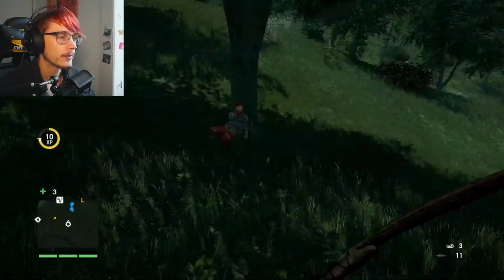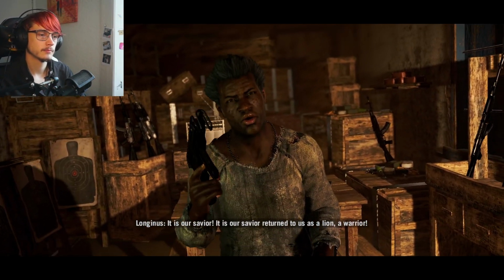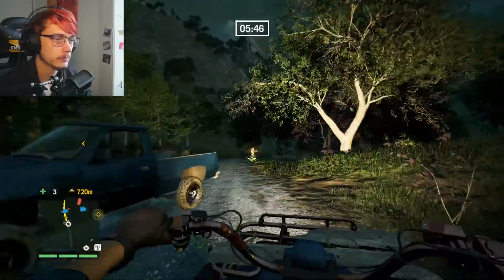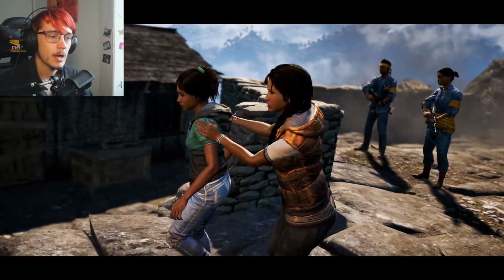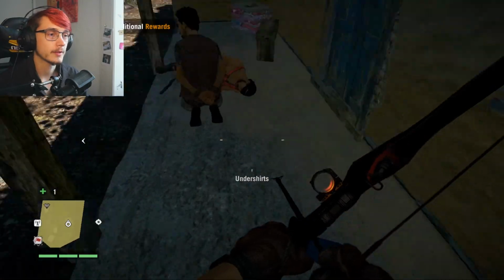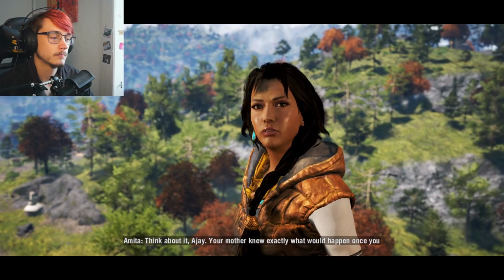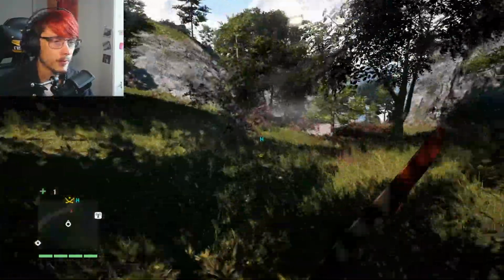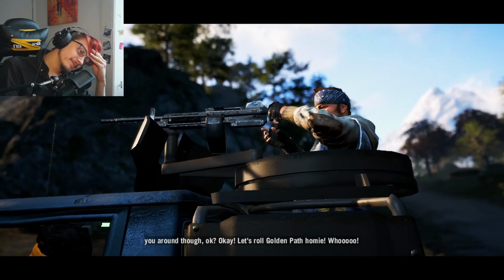NEVER TRUST THE AI | Far Cry 4 | Episode 3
I relied too much on the AI for driving in this game, 'tis a lesson I have learned.

Like the game? Go buy it!

You can get it through steam too!